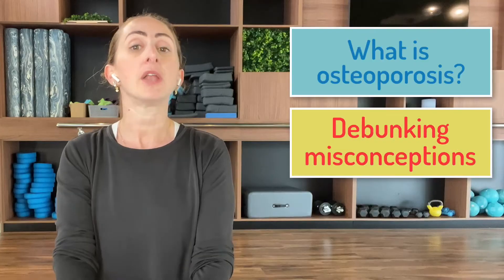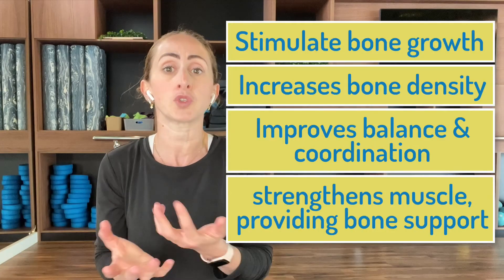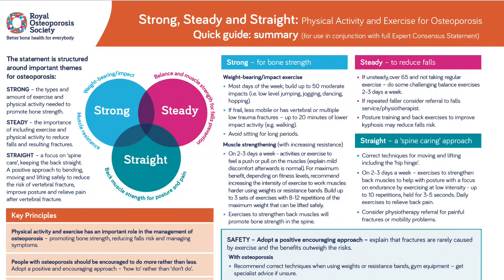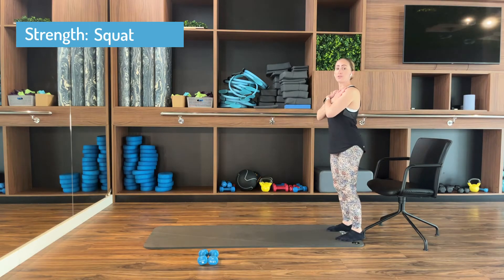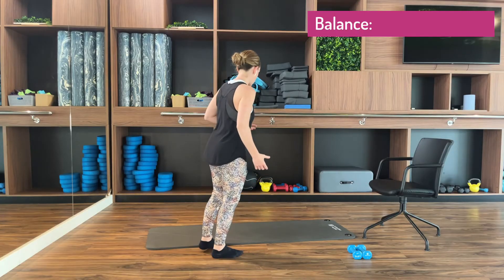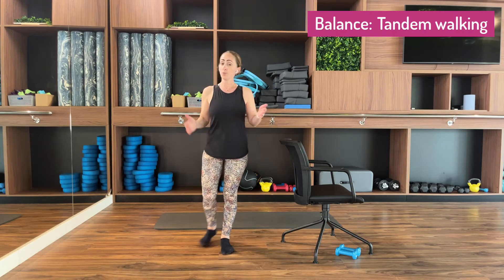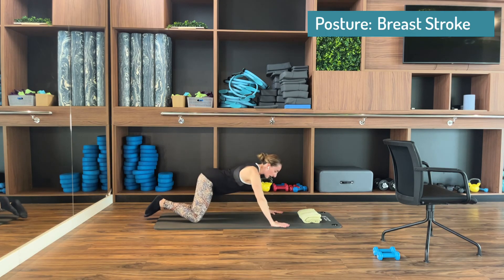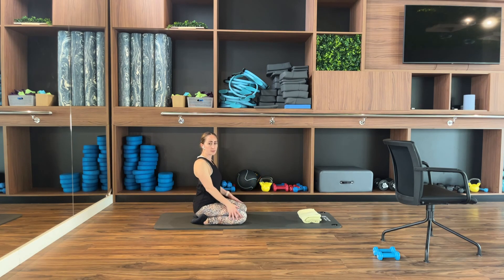What is Osteoporosis and how simple exercises can build stronger bones!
A short video covering what is Osteoporosis, debunking misconceptions and building strong, steady and straight bodies if you suffer from Osteoporosis.

Join my 6-week for Osteoporosis programme for more exercises like the above

Chapters
00:00 Introduction
00:19 What is Osteoporosis?
00:54 Debunking misconceptions.
01:20 Misconception 1: Exercise increases risk of developing a broken bone.
01:54 Misconception 2: If I bend down, my spine will break.
02:57 Introduction to exercises
03:28 Equipment required
04:13 Exercises
04:19 Muscle strengthening
04:48 Hip hinge
06:07 Squat
07:31 Bone strengthening - Impact
07:38 Heel raise with impact
08:13 Impact squat
08:39 Marching on the spot with impact
08:57 Balance exercises
09:15 Tandem walking
10:15 Running man
11:00 Posture exercises
12:04 Wall slide
13:20 Swan dive
15:02 Recap

Acknowledgements:
shurkin_son on Freepik and the Royal Osteoporosis Society (ROS) for stock images used.

Watson, S.L., Weeks, B.K., Weis, L.J., Harding, A.T., Horan, S.A. and Beck, B.R., 2018. High‐intensity resistance and impact training improves bone mineral density and physical function in postmenopausal women with osteopenia and osteoporosis: the LIFTMOR randomized controlled trial. Journal of Bone and Mineral Research, 33(2), pp.211-220.